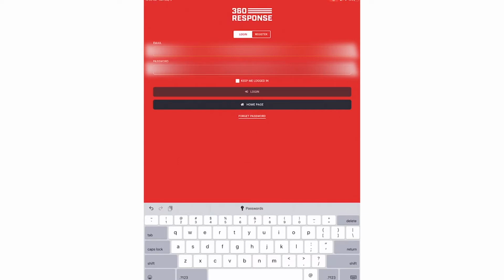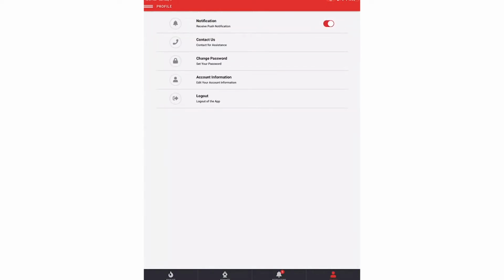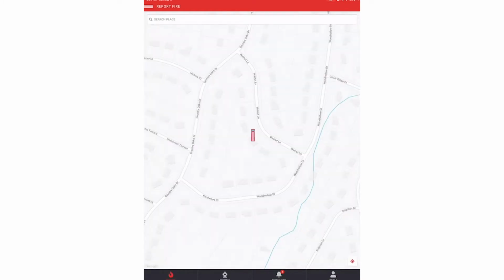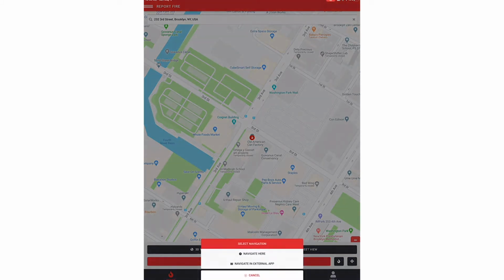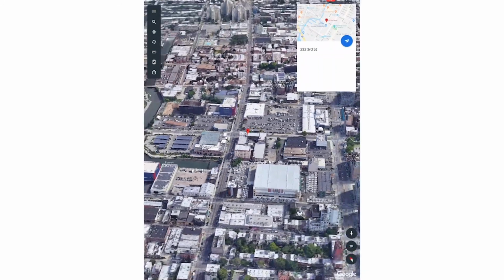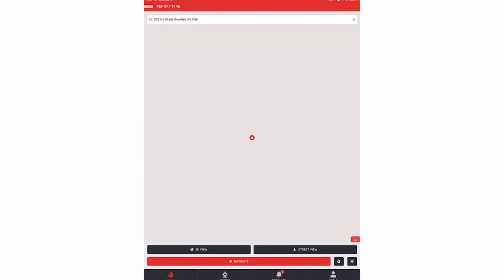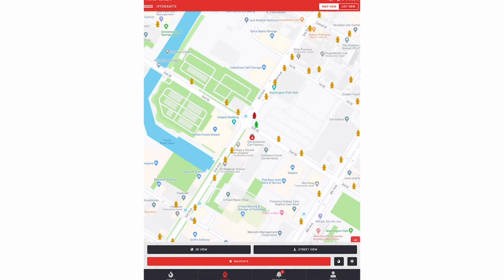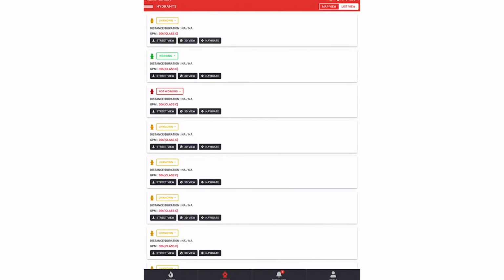360 Response Walkthrough Video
A video tutorial to get you started with everything you need to know about our 360 Response Software.